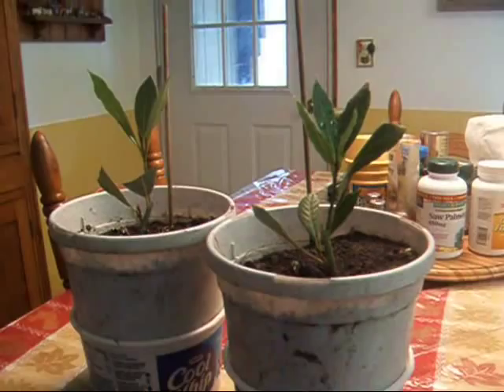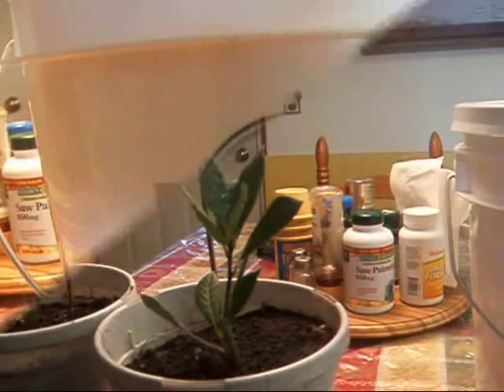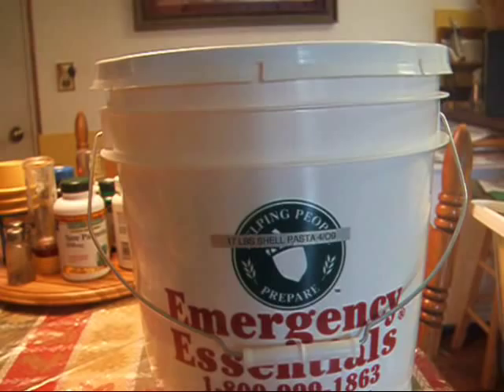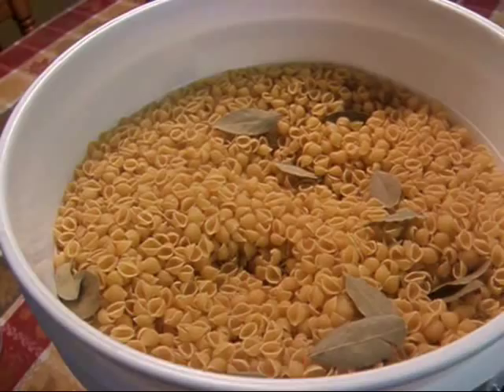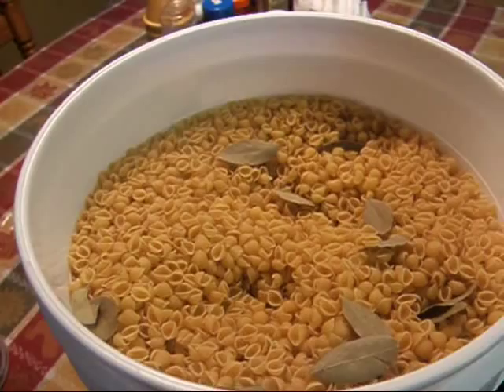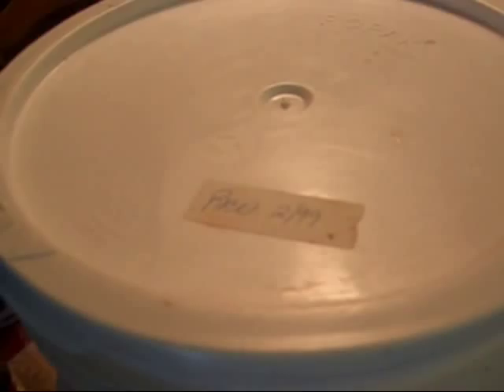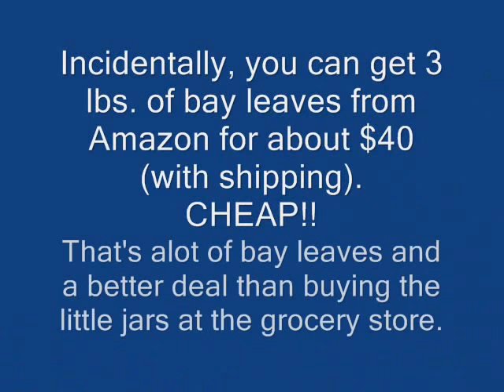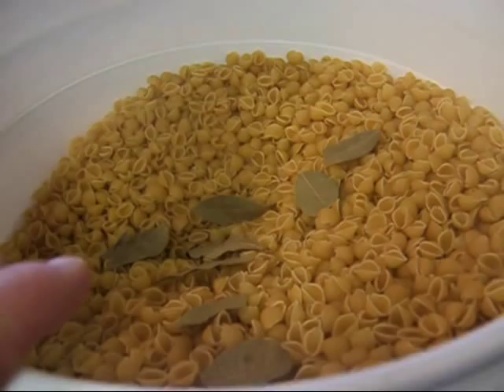Bay leaves and Buckets food storage, I mean extended pantry. . .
Just a video on what I do and what has worked for me over the years.